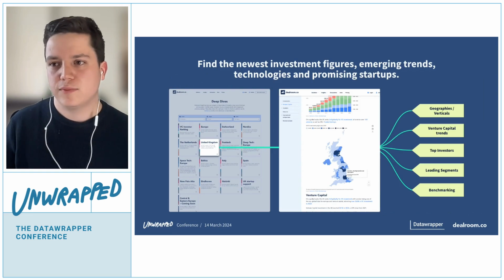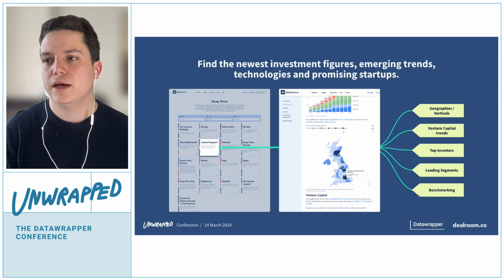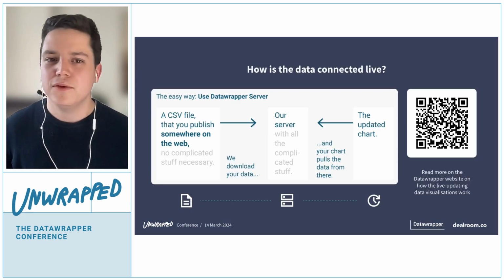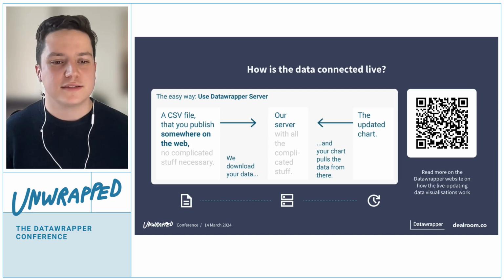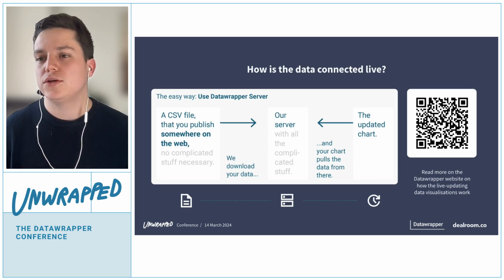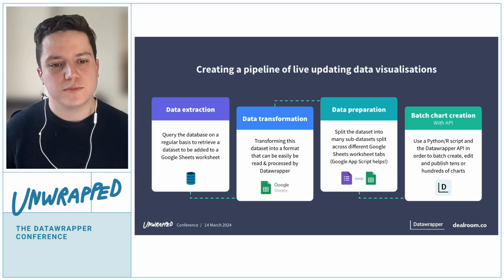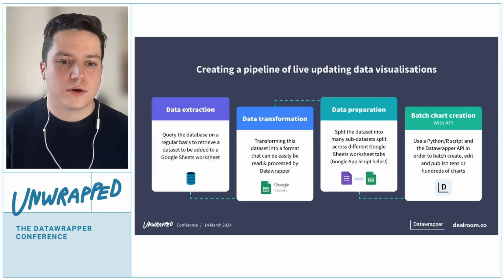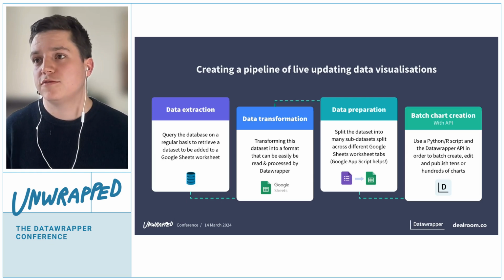Alex Hamilton, Dealroom.co, on building products with Datawrapper's Google Sheet integration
In his talk, Alex Hamilton discusses how Dealroom.co – a global data platform for intelligence on startups, innovation, high-growth companies, ecosystems, and venture capital investment – used the option to live-connect Google Sheets to Datawrapper to build two brand new client-facing products (Guides and Charts) that help them demonstrate so many insights and create interactive visualizations that allow their users to understand the value of our data easily. Alex and his team used the Datawrapper API to build and live-connect hundreds of new charts efficiently.

Effectively, using a tool like Datawrapper has enabled Alex and his team at Dealroom.co to decouple insights product development from their developer and designer time, empowering analyst to iterate more quickly and flexibly. The tool has allowed them to bring new efficiencies to their report and marketing workflow thanks to its flexibility and easy-to-learn interface.

Alex is the data visualisation lead at Dealroom.co. Having worked with Datawrapper for over three years, he also often acts as customer support on the tool for the rest of the Dealroom.co team.

00:00 Introduction
02:00 About Dealroom.co
03:24 Benefits of using Datawrapper when building reports
05:23 Use of live-updating visualizations
07:42 Datawrapper tables as databases
09:02 Connecting to Google Sheets
14:32 Q: Transferring knowledge?
15:50 Q: Pro tips for beginners?

Alex Hamilton gave the talk "Building popular new products utilizing Datawrapper’s live functionality" at Unwrapped 2024, a conference hosted by data visualization tool Datawrapper.